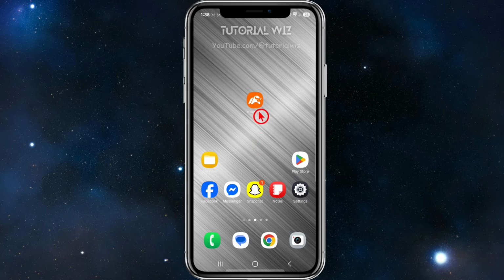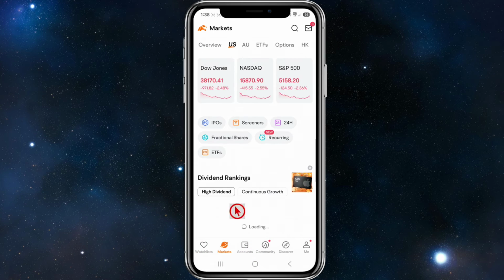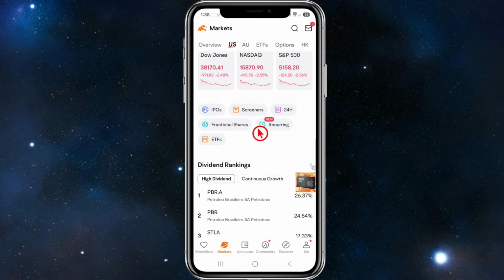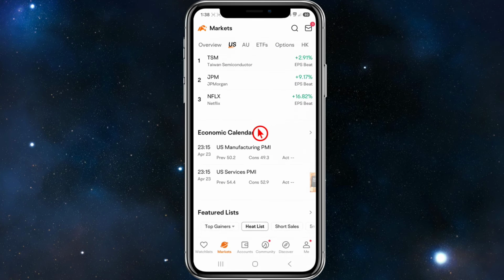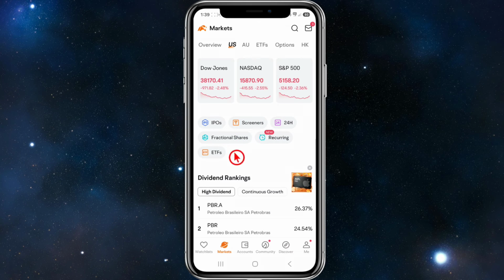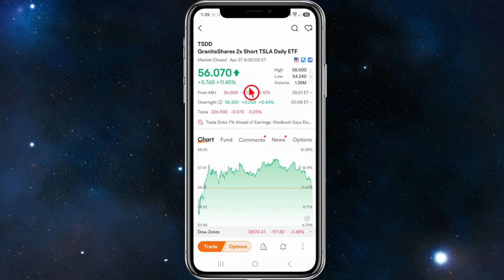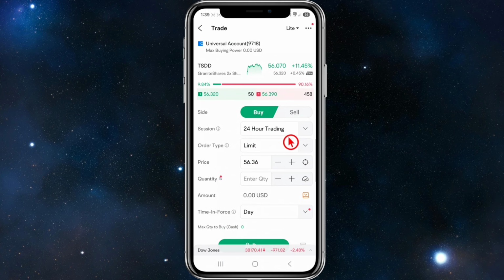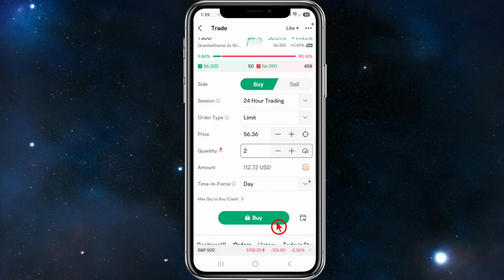How To Buy US Stock On Moomoo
Learn how to purchase US stocks through Moomoo with this step-by-step trading guide. You'll discover how to fund your account, search for stocks, and place different order types. The video covers Moomoo's commission structure, trading hours, and currency conversion for US markets. We'll also explain how to track your portfolio and set up price alerts.